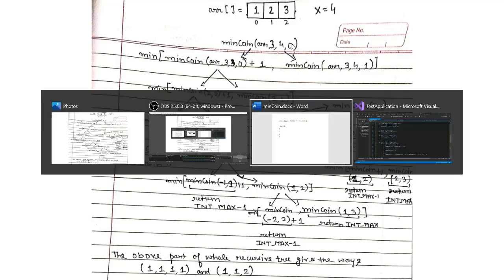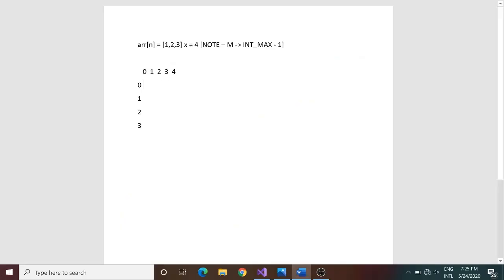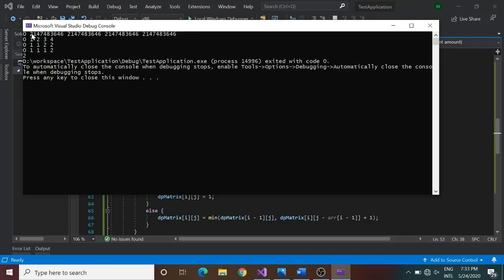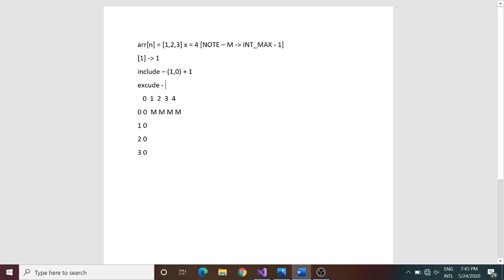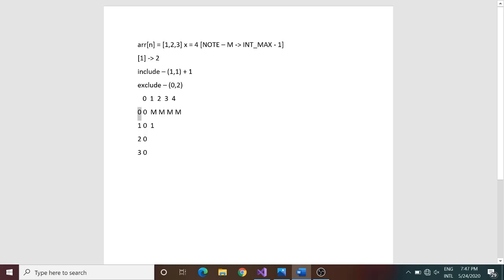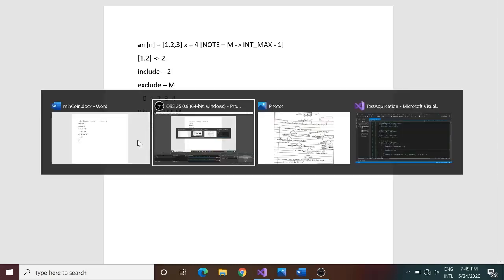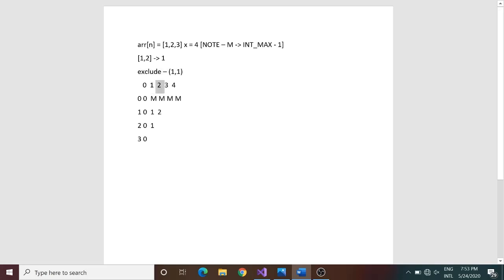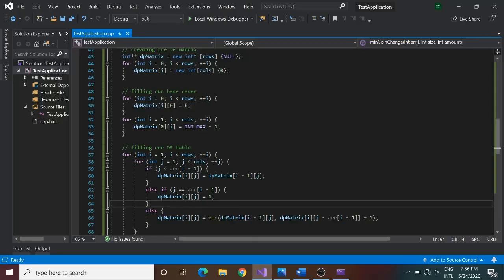Minimum coins to make change DP optimisation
Question –
Given an array “arr[n]” and an amount “x”, where arr[n] contains the denominations, find the minimum number of coins in which you can make the change. NOTE - You have infinite supply for each denomination.
For example - arr[ ] = {1,2,3} and x = 4 return 2 - [1,3] or [2,2].
For example - arr[ ] = {1,5,6,8} and x = 11 return 2 - [5,6]
Runtime - Exponential
Dynamic Programming Complexity
Runtime - n * x
Extra space - (n+1) * (x+1)